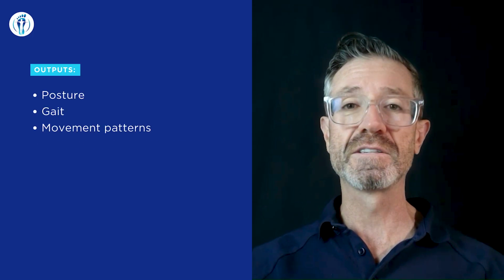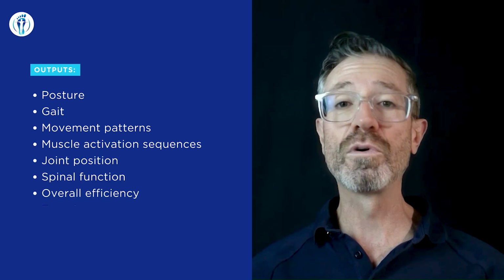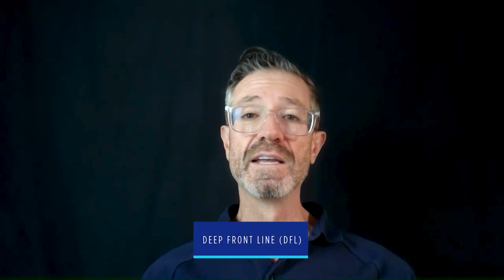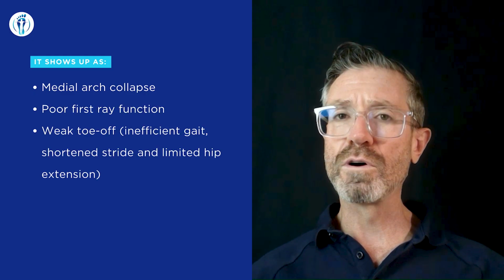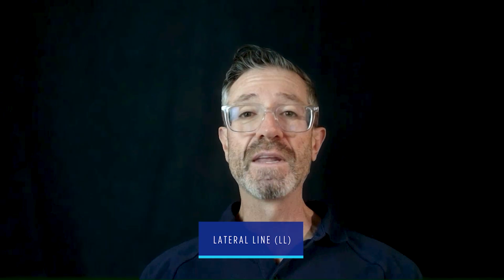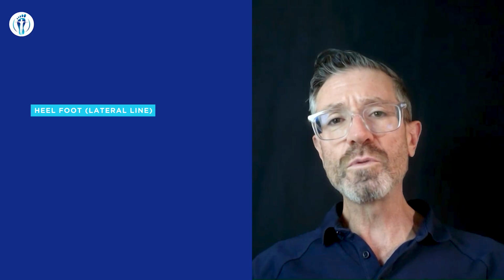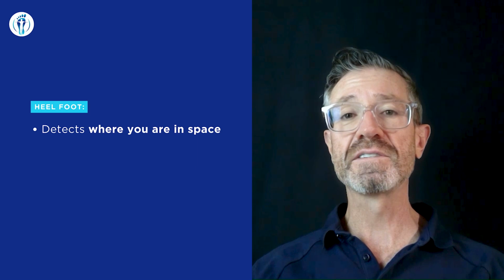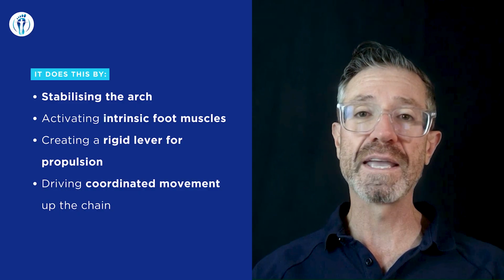Every Step Feeds Bad Data to Your Patient's Brain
If your patient's most powerful sensory organ is wrapped in foam and pressed against flat concrete all day, their brain is running on corrupted data. The outputs - posture, gait, balance, pelvic floor, breathing - are all compromised before you even begin treatment.

In this video, Andrew Powell breaks down:

- The "garbage in, garbage out" principle and how it applies to the foot-brain system
- Why the foot is actually two functionally distinct machines: the Heel Foot and the Toe Foot
- How the Heel Foot (Lateral Line) receives force and feeds sensory data to the brain
- How the Toe Foot (Deep Front Line) executes movement and drives propulsion through the core
- The hidden fascial sling connecting both systems underneath the foot
- Why Toe Foot dysfunction leads to back pain, pelvic instability, incontinence, breathing problems and poor digestion
- The neurological loop where ADIO meets BUOI - and why both must work for healthy movement
- A simple patient analogy: suspension system, engine, and suspension bridge cables

This builds directly on FBC #18 (ADIO and BUOI) - if you haven't watched that one yet, Andrew recommends starting there first.

🤔 QUESTION OF THE DAY: When you assess a patient's gait, do you think about the foot as one unit or as two functional systems? Has the Heel Foot/Toe Foot distinction changed how you look at it?

Every week, The Foot-Brain Connection explores how your feet shape your brain, your balance, and your health - with clinically actionable insights you can apply immediately.

🔍 TIMESTAMPS:

0:00 Opening - garbage in, garbage out
0:13 Building on ADIO and BUOI from last week
2:17 Dividing the foot: Heel Foot and Toe Foot
2:46 The Heel Foot - lateral arch, cuboid as capstone
3:29 The Toe Foot - medial arch, dynamic and flexible
4:20 Receiving force vs directing force
4:25 The fascial connection - Anatomy Trains meridians
4:50 Toe Foot and the Deep Front Line (DFL)
5:34 When the DFL fails - back pain, incontinence, breathing dysfunction
5:57 Heel Foot and the Lateral Line (LL)
6:43 The hidden connection - the fascial sling under the foot
7:27 The patient analogy - suspension, engine, cables
7:42 Why Better Balance Orthotics improve all three functions
8:10 The neurological loop - where ADIO meets BUOI
10:25 Input, processing, output, feedback, repeat